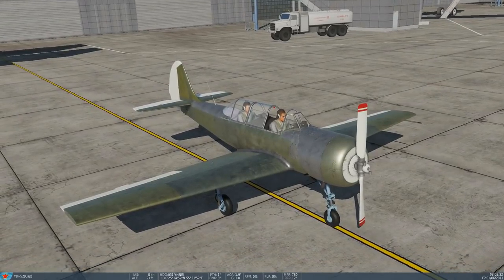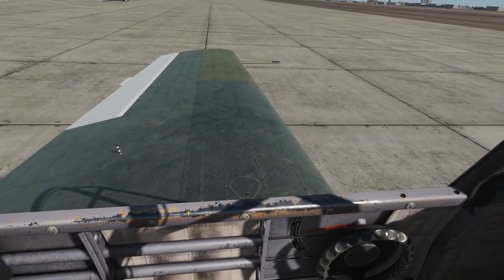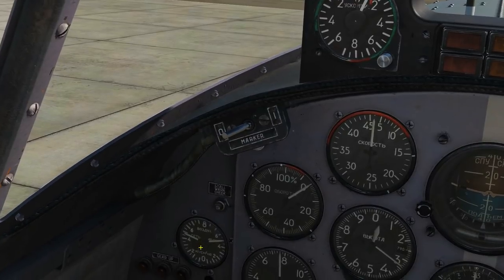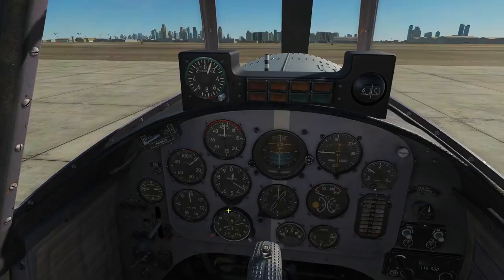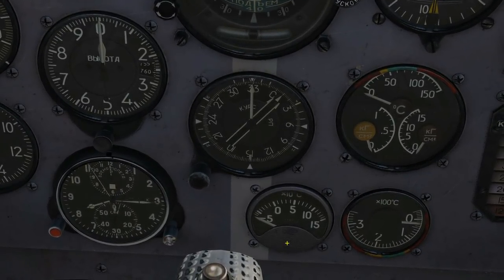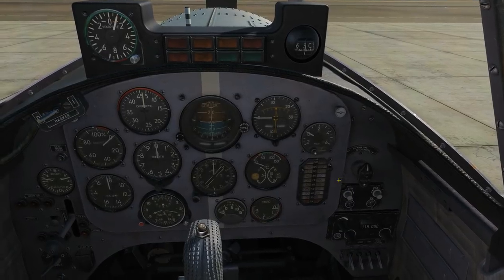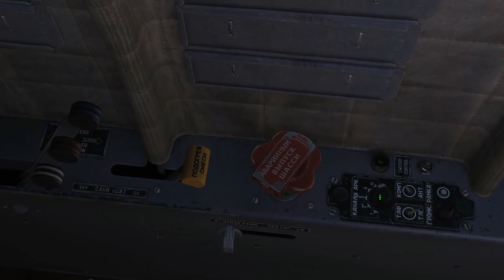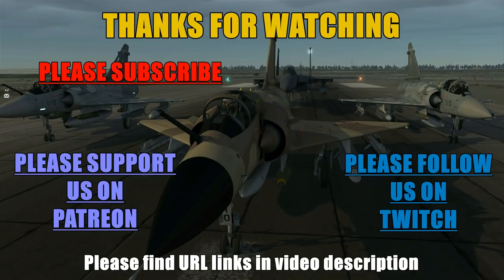Yak-52: Cockpit Familiarization Tour Tutorial | DCS WORLD